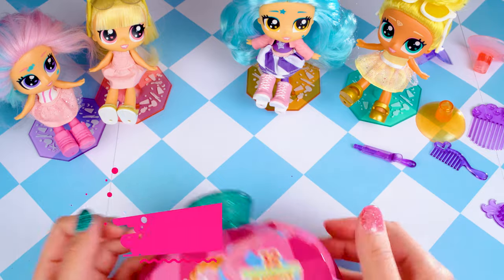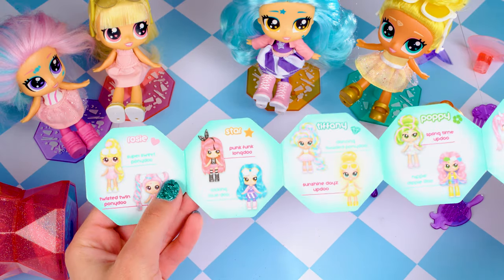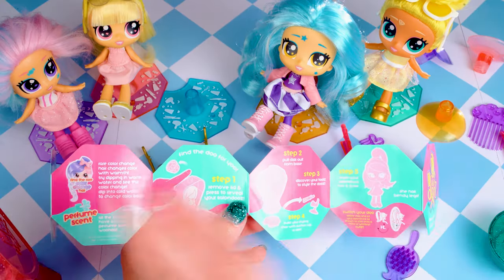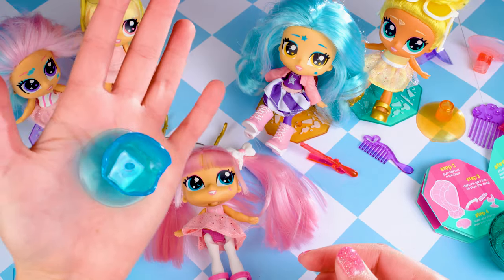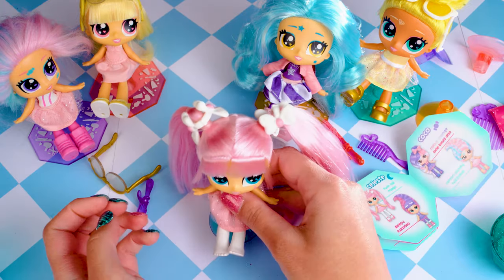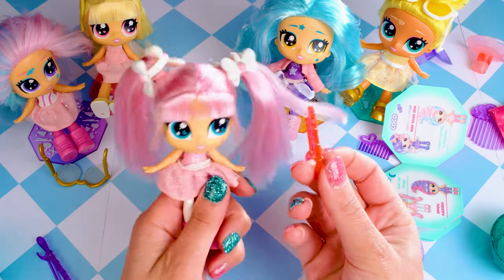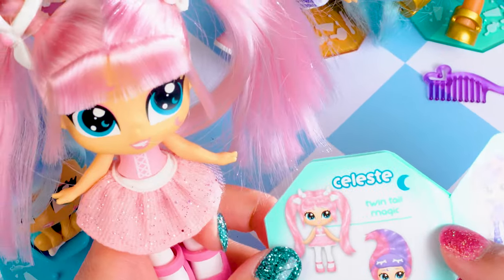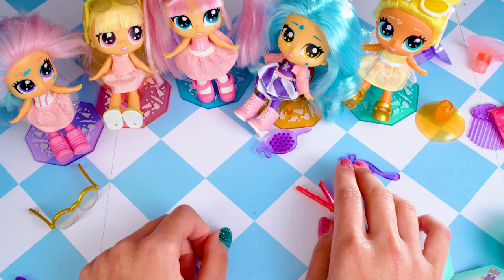Salondooz | Rosie's Hairdooz Salondooz Reviooz Episode 5 | Unboxing | Videos for Kids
Welcome to another Rosie's Salondooz Reviooz! Yoo get to meet the Celeste and her twin tail magic doo! Watch Celeste use her cute toolz to style a special guest's doo! Guess whoo?